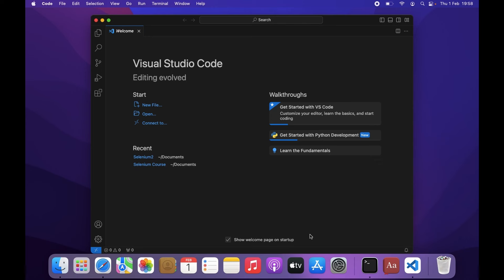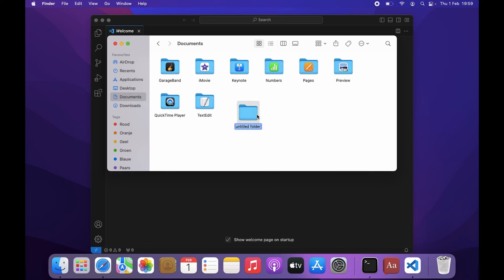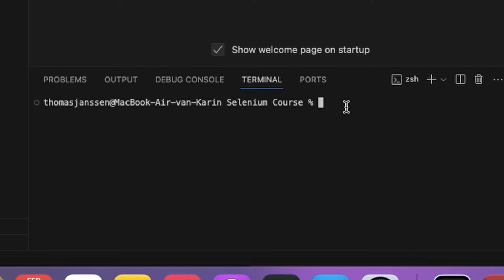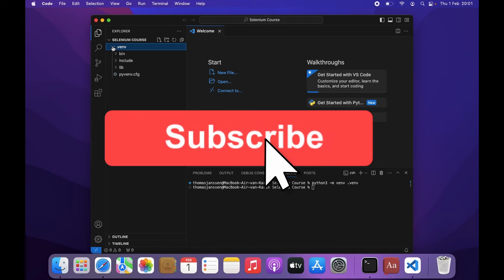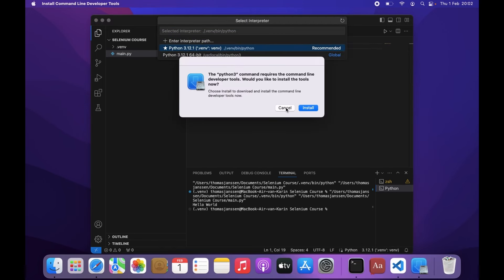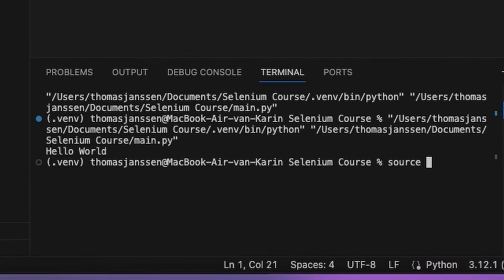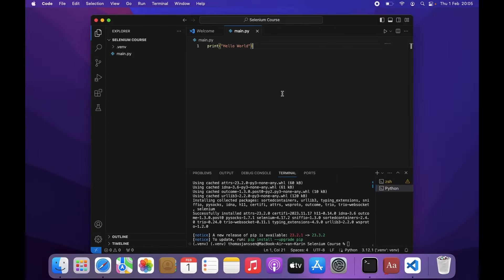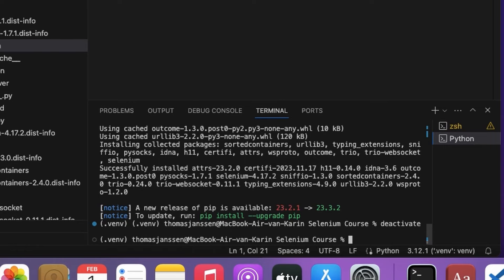Create a Python Virtual Environment in VS Code on Mac OS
Creating a Virtual Environment (Venv) is easy on Mac OS! In this video we create and activate a virtual environment,